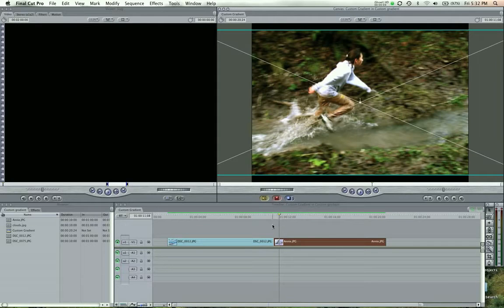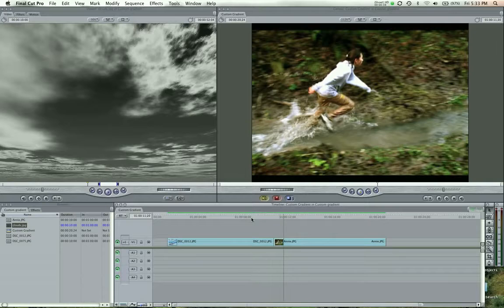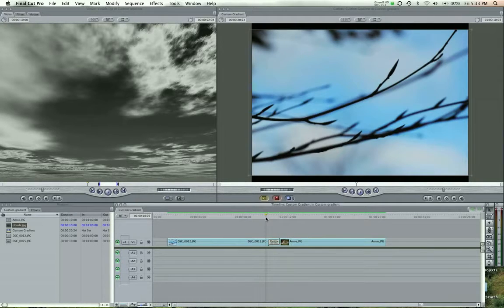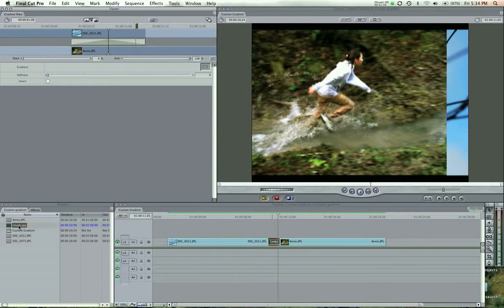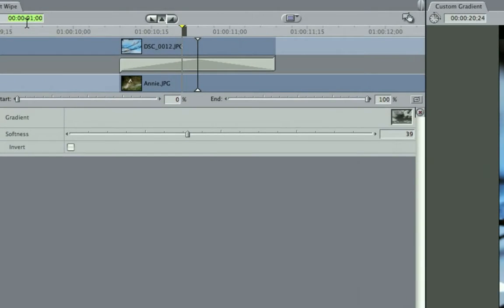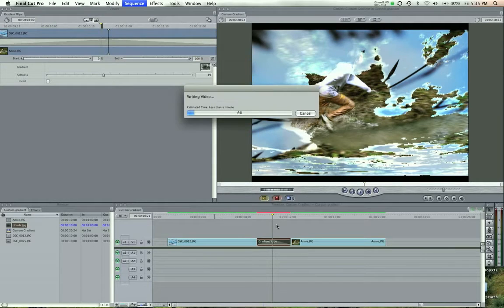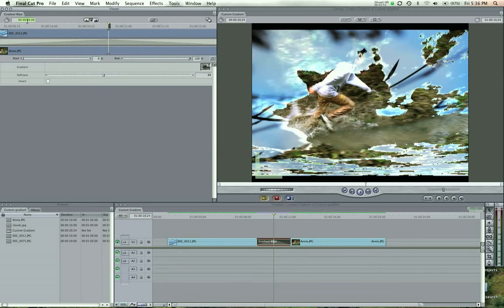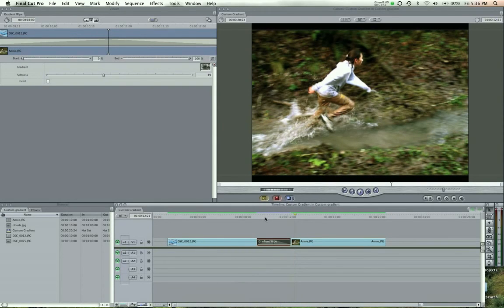Add Transitions in Final Cut Pro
Learn how to add transitions to your video in this HD tutorial by Zach King. - the finalcutking.